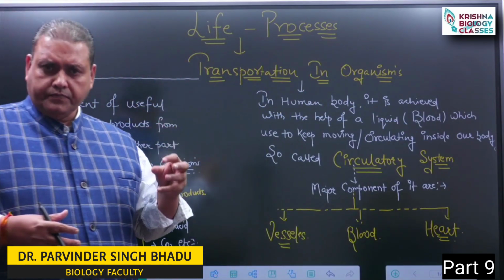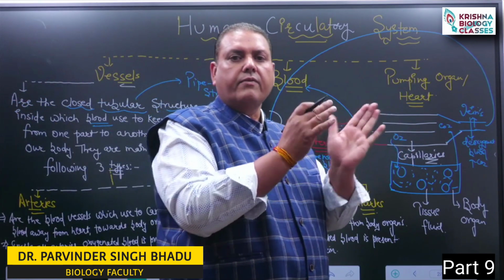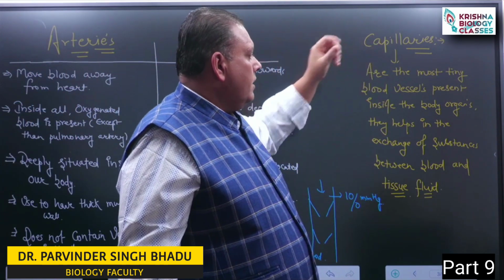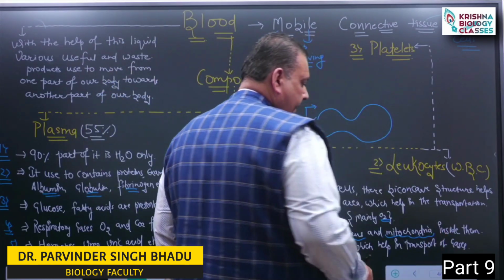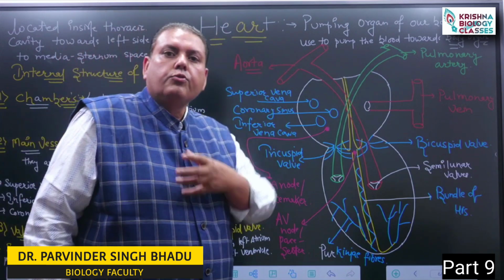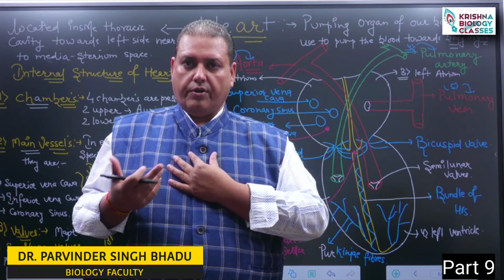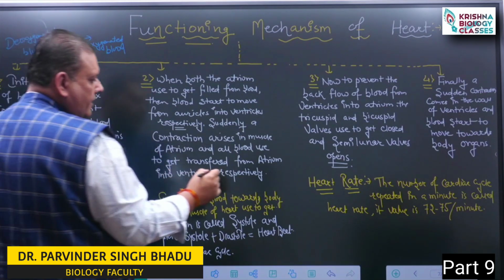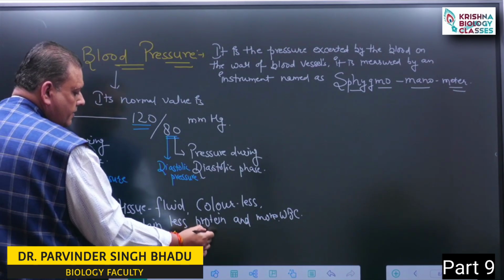Get 100% passing assurance | Join best revision of Biology class 10 | Important questions